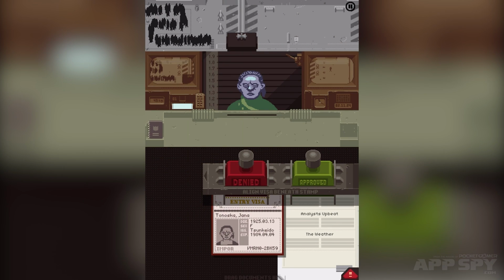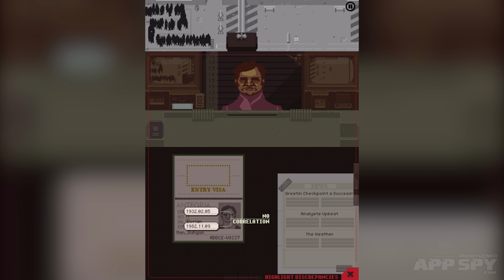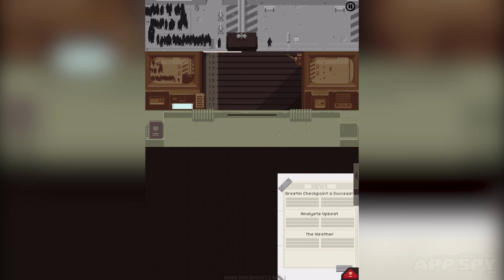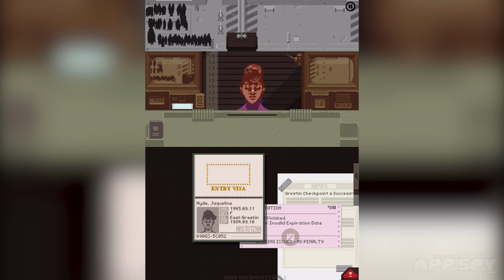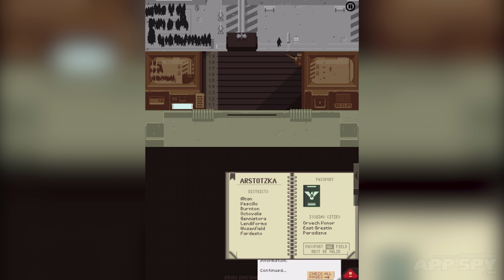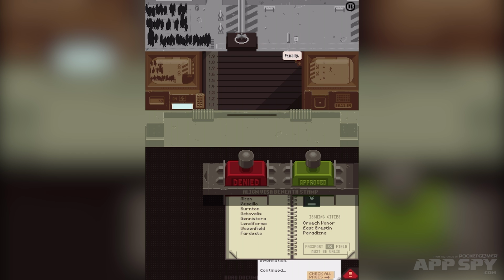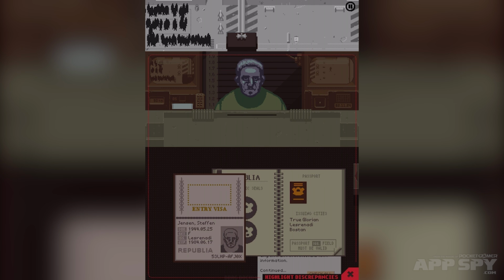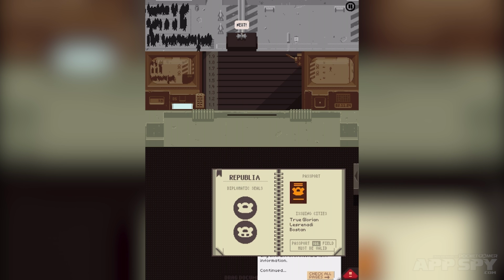Papers, Please | iOS iPhone / iPad Hands-On - AppSpy.com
James (@Metal_Slag) inspects passports in downbeat, but excellent border control gem Papers, Please.

Approximate Installed Size -  MB

- View App Rating & Current Price